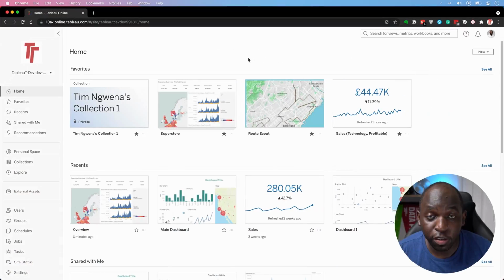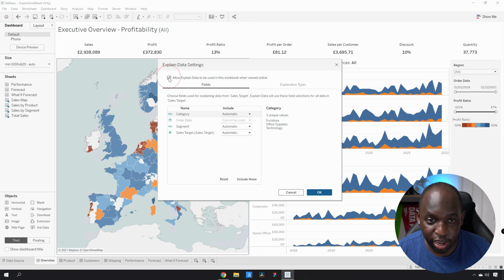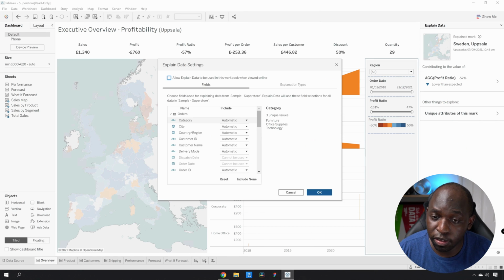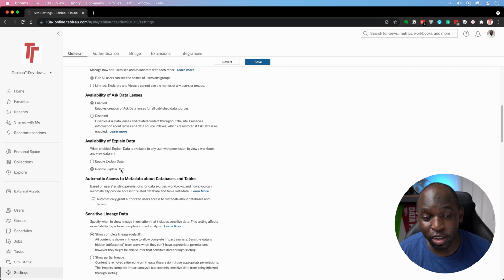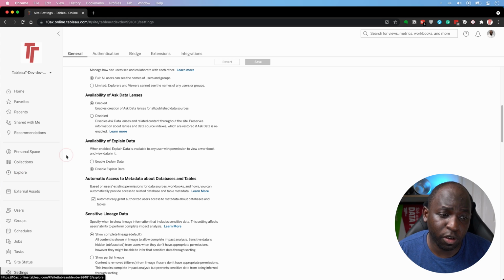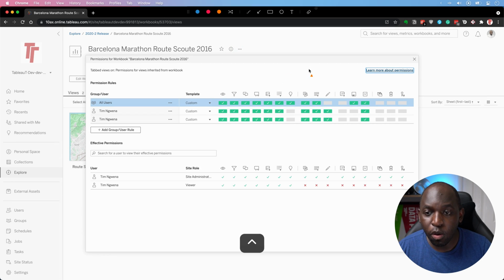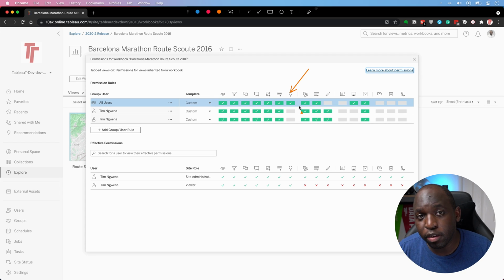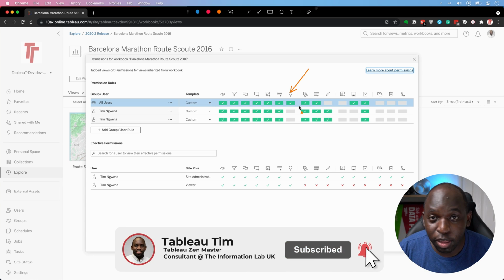Explain data controls in Tableau Server & Tableau Cloud: New in Tableau 2021.3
Tableau continues to improve Explain data by refining permissions. Site administrators now have the flexibility to choose when to enable or disable Explain Data features on their site. Share feedback and Suggestions